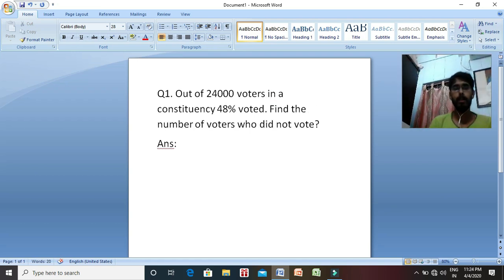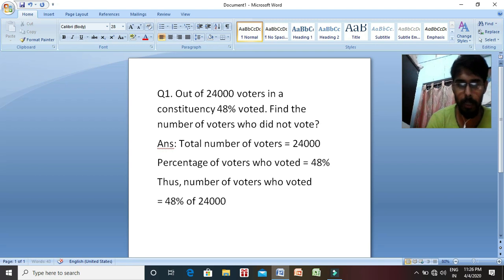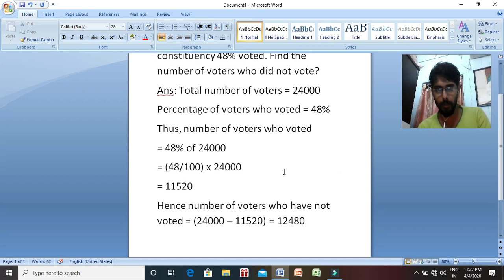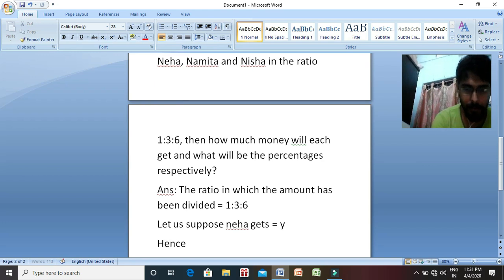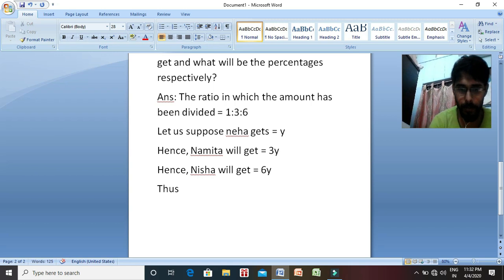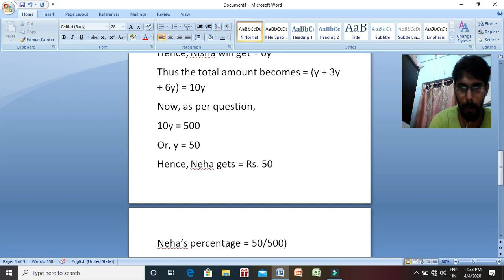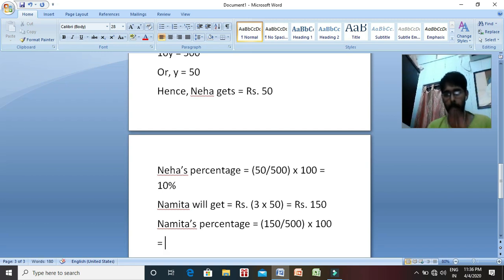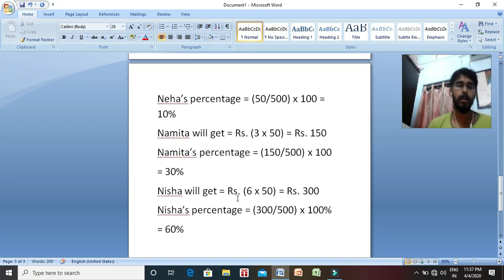Comparing Quantities | Comparing Quantities Class 7 | Lecture in English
This video lecture "Comparing Quantities | Comparing Quantities Class 7 | Lecture in English" will help School students to understand following topics of foundation Mathematics:
1. The concept of Comparing Quantities
2. A solved problem on Comparing Quantities

My Skype ID (for doubts and classes)👇
live:yours.rahul31891